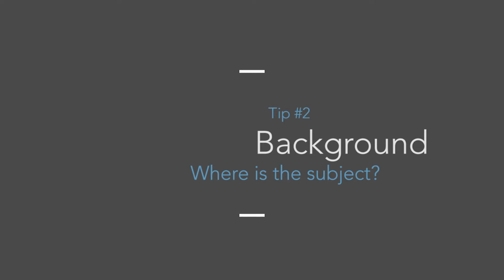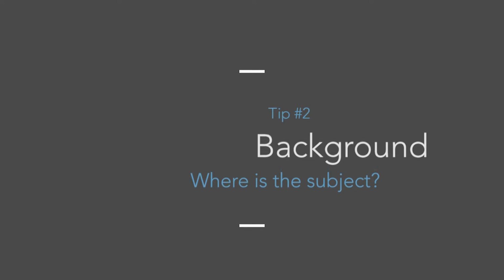How to Photograph Food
Basic tips on how you can improve your food photography for any photographer!